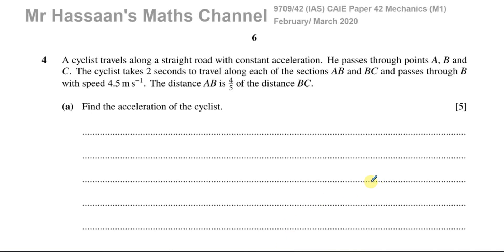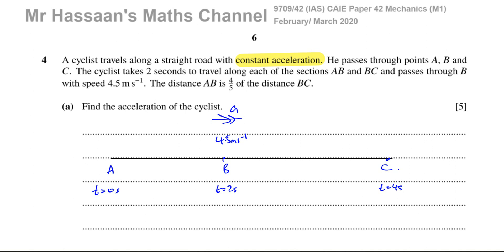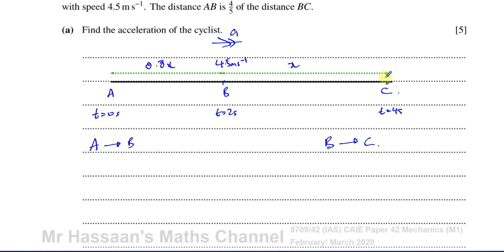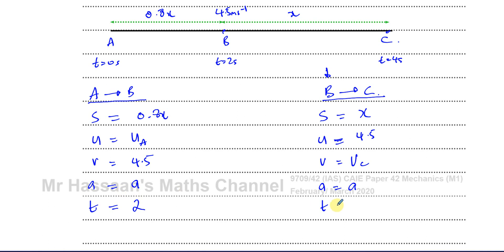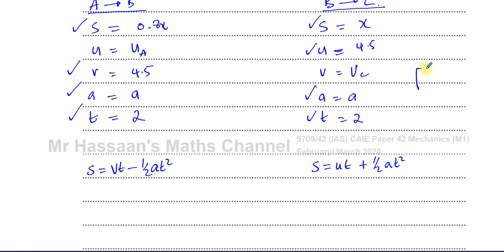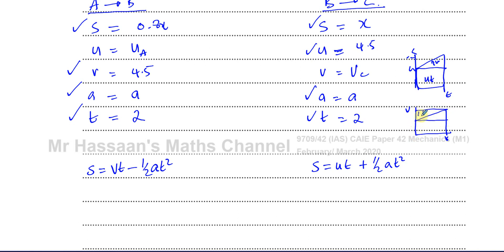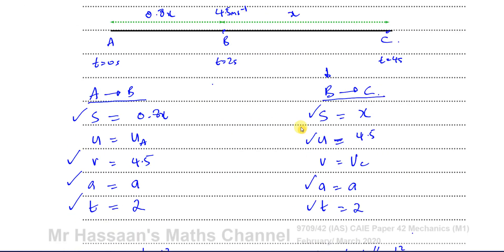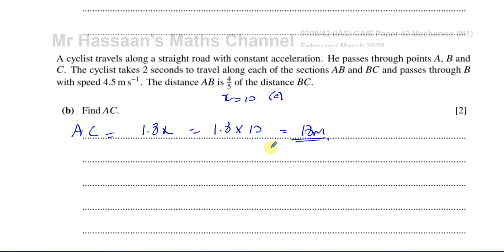M1 (CAIE) 9709/F/M/42/20 March 2020- Q4, Constant Acceleration (suvat)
In this Video I go into some detail about how to resolve forces that are acting at an angle,  horizontally and vertically.